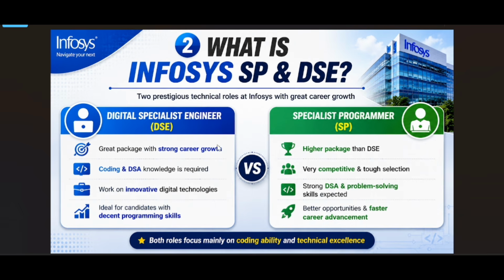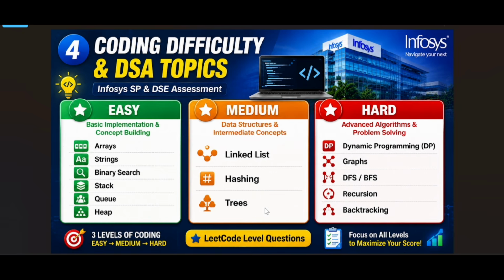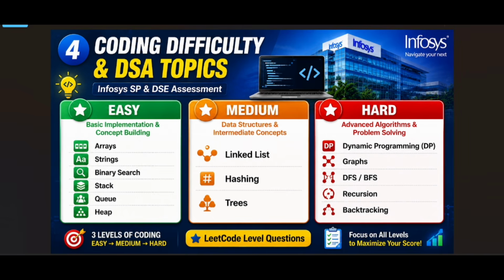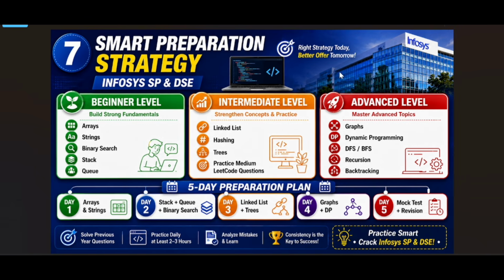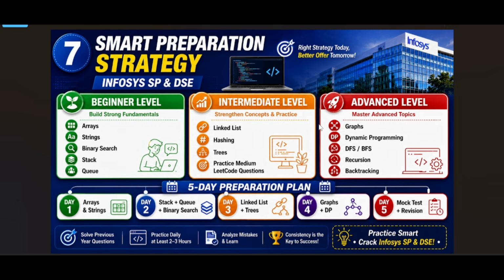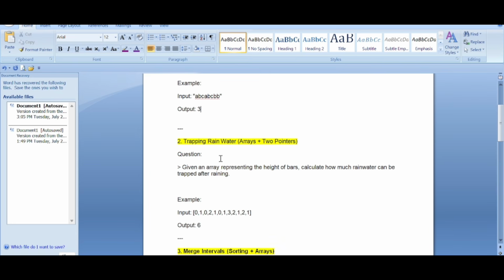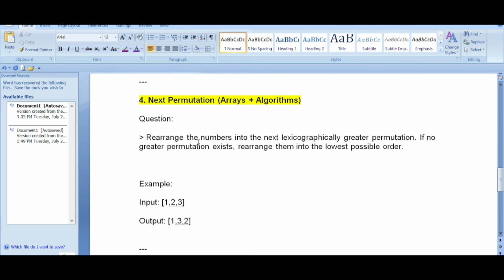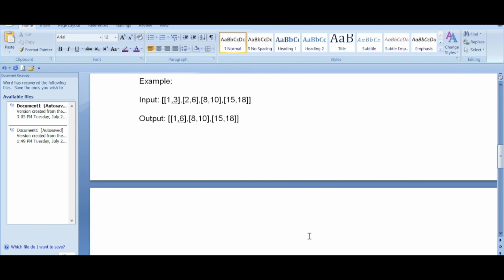🔥 How I Cracked Infosys SP & DSE Assessment | Real Experience | Top 5 Coding Questions | Must Watch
Are you preparing for the Infosys Specialist Programmer (SP) or Digital Specialist Engineer (DSE) assessment? In this video, I share my real assessment experience, explain the exam pattern, discuss the top 5 coding question types, and provide a preparation strategy to help you perform confidently.

📌 In this video:
✅ My Infosys SP & DSE assessment experience
✅ Latest exam pattern explained
✅ Top 5 coding question types
✅ Important DSA topics to prepare
✅ Smart preparation strategy
✅ Coding tips to maximize your score
✅ Selection process overview

📚 Important Topics
Arrays
Strings
Binary Search
Stack & Queue
Linked List
Trees
Graphs
Dynamic Programming
DFS & BFS
Recursion
Backtracking

💬 If you found this video helpful, Like 👍,